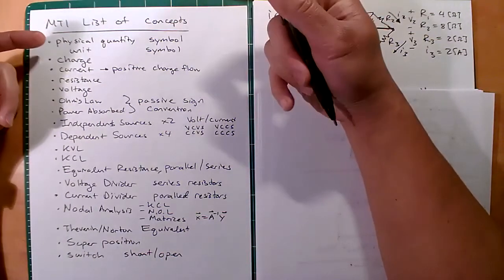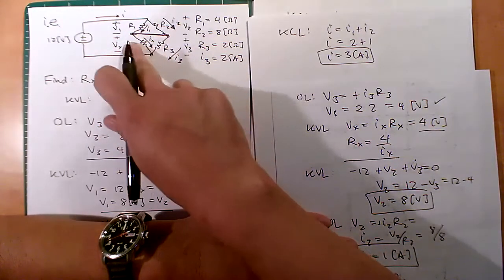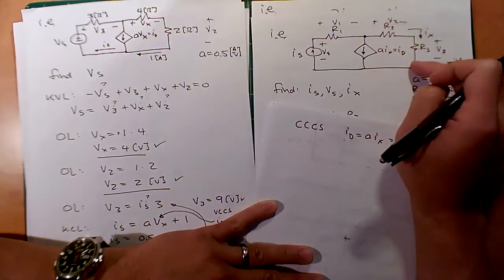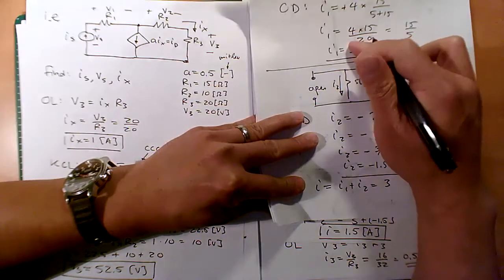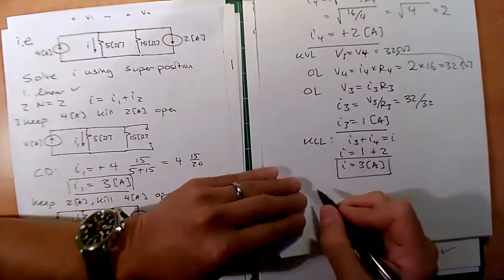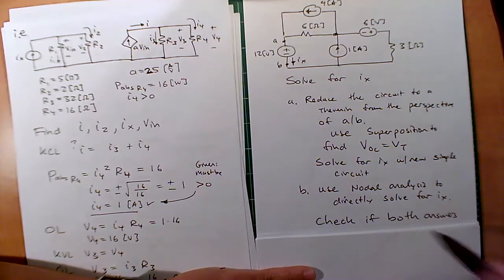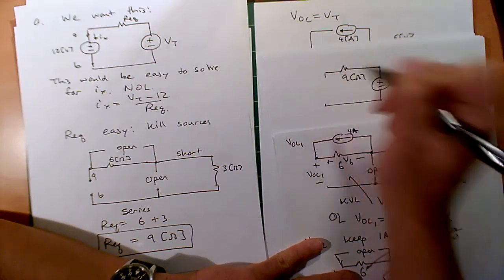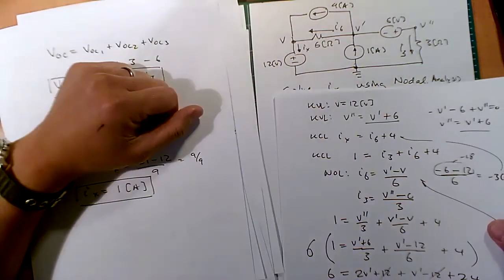ET 250 Lecture 8 MT1Review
Topics Covered
Example problems
Thevenin Norton
Superposition
KVL
KCL
Ohm's Law